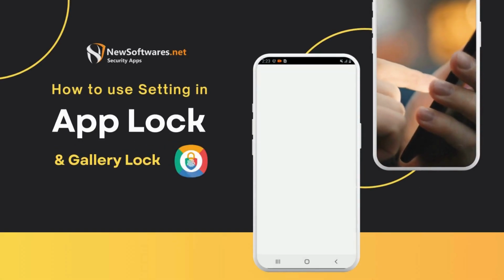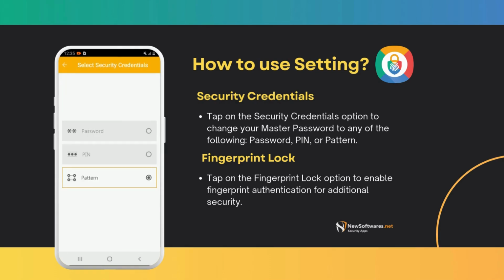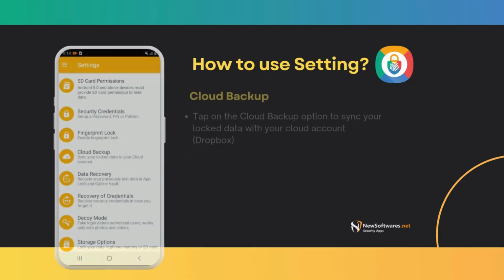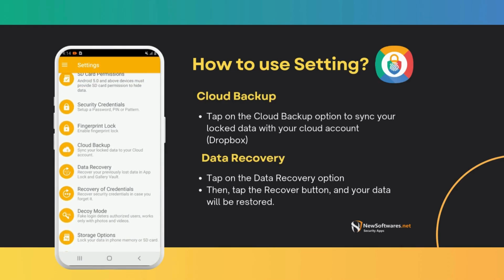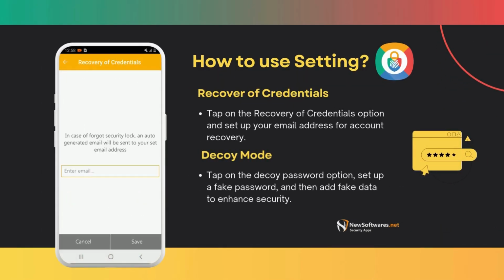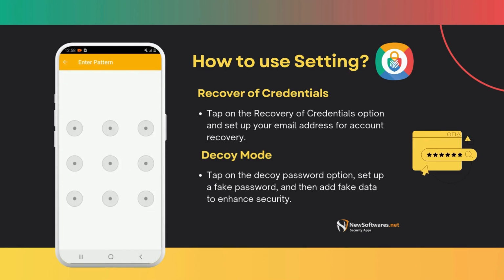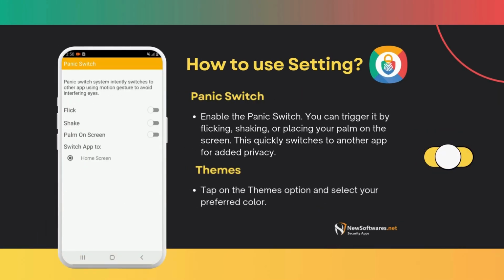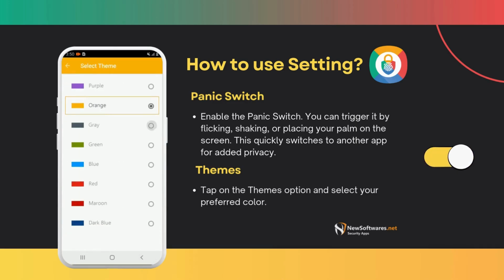How to use Setting in App Lock?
Learn how to use the settings in App Lock in this video! Discover all the options to customize your app lock, set up security features, and enhance your privacy. Follow the easy steps to make the most of the app's settings!